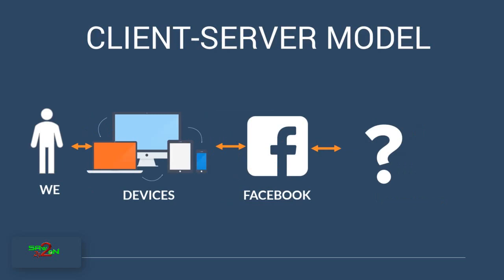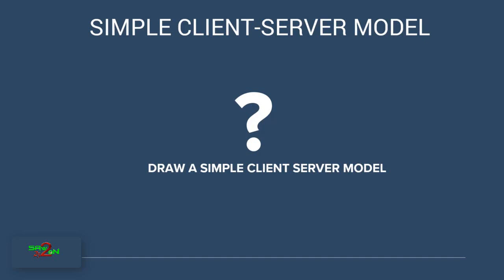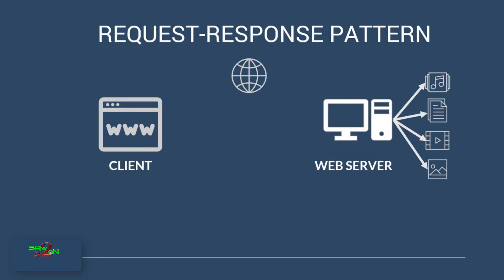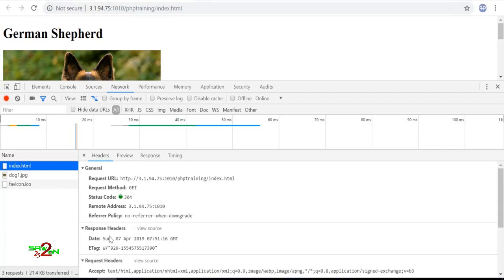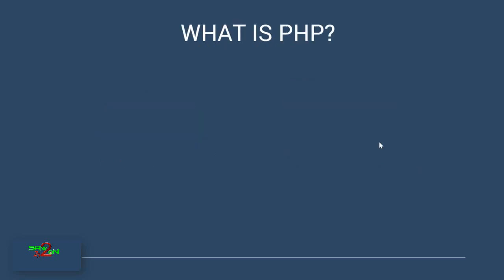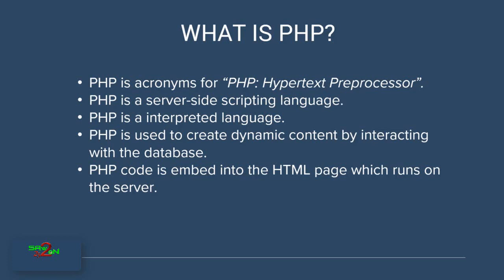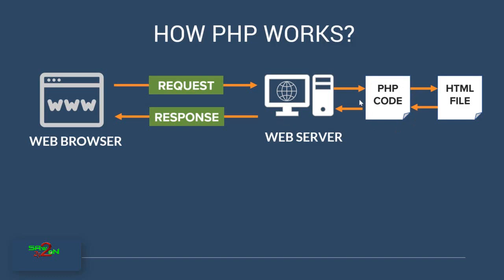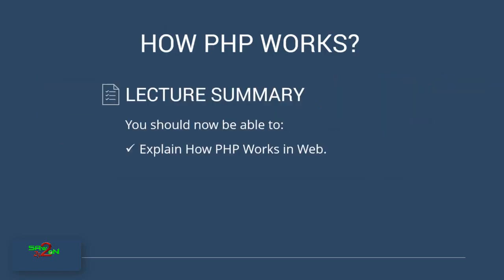Full stack web developer course | lesson - 13 | (Part-2) | Complete PHP Basics part